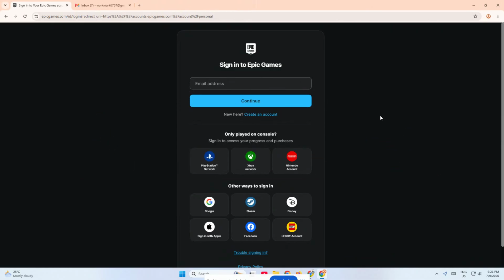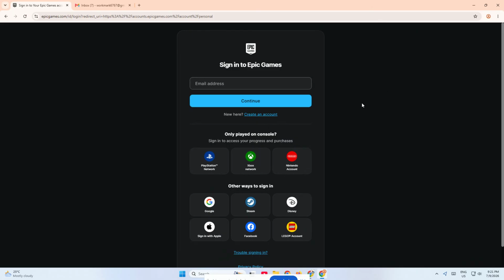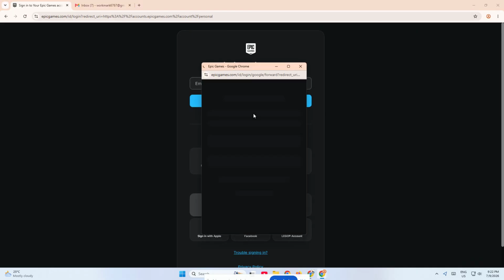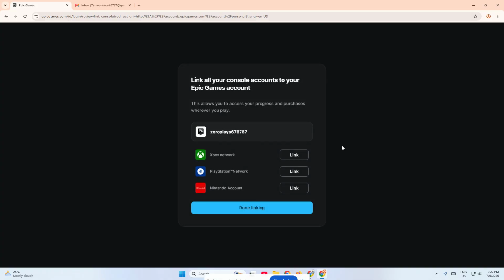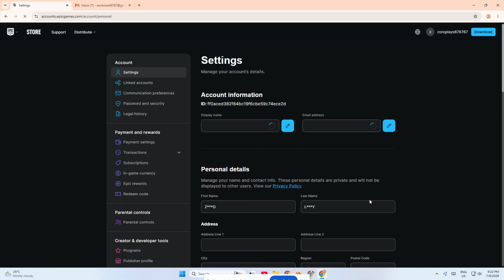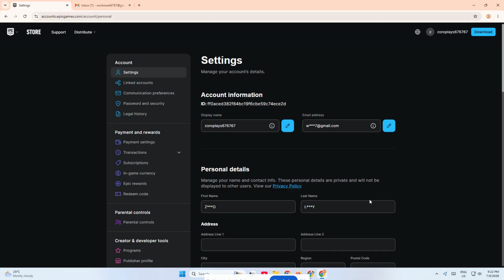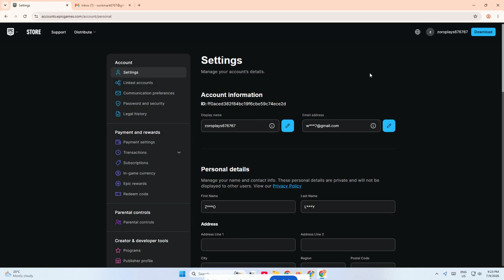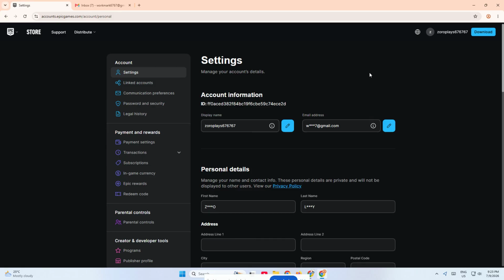How To Log In To Epic Games Account(Step By Step Guide)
Learn how to log in to your Epic Games account using the Epic Games Launcher or a web browser. This guide shows you how to sign in with email and password, use connected platform login methods, and complete two-factor authentication if enabled.

🕚Timestamps:
0:00 Intro
0:17 Open Epic Games Launcher Or Browser
0:37 Sign In With Email And Password
1:06 Use A Connected Platform Login
1:28 Enter Two-Factor Authentication Code
1:57 Troubleshooting Tips
2:16 Outro

✍️What You'll Learn In This Video:
• How To Log In To An Epic Games Account On PC Or Mac
• How To Sign In With Email And Password
• How To Use A Connected Platform Login Method
• How To Enter An Epic Games 2FA Security Code
• How To Fix Common Epic Games Sign-In Issues

💡Pro Tips:
• Make sure caps lock is off when entering your password
• Use the same login method you used when creating the account
• Keep your authenticator app or email inbox ready for 2FA codes
• If login fails, refresh the page or restart the launcher and try again